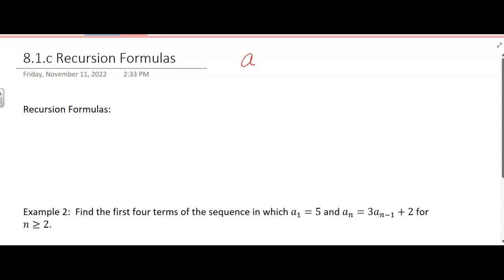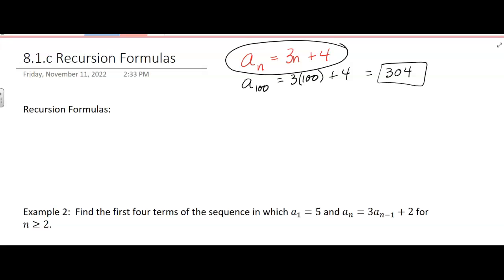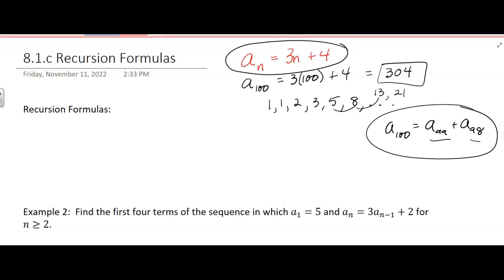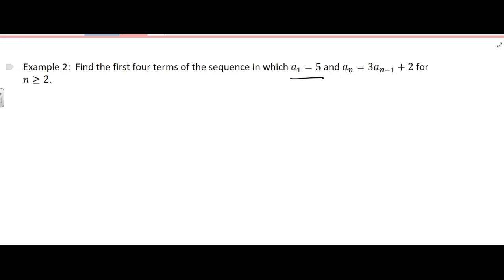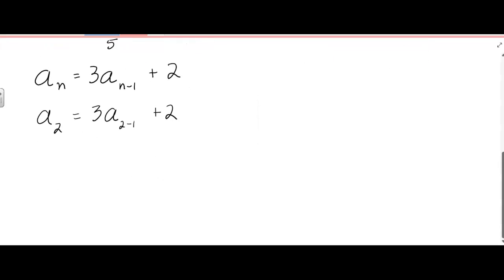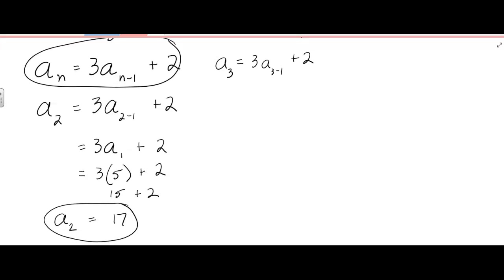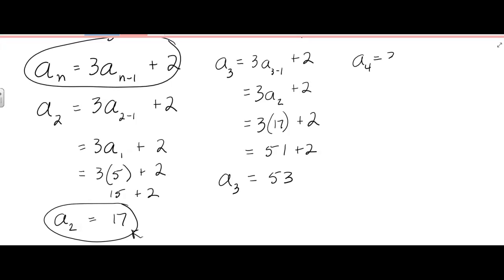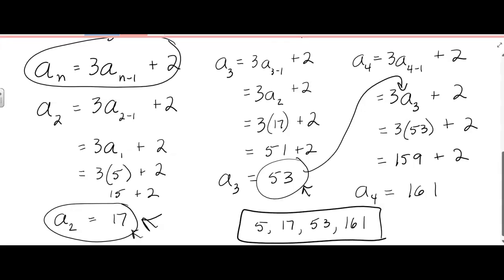8.1.c Recursion Formulas